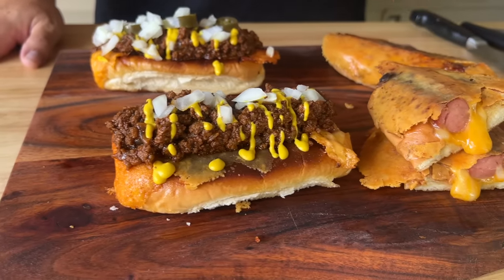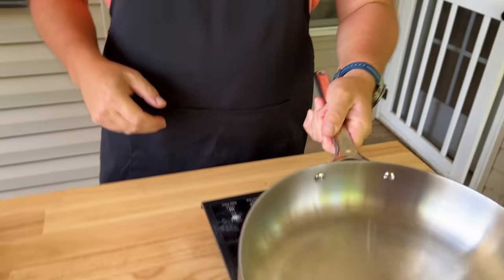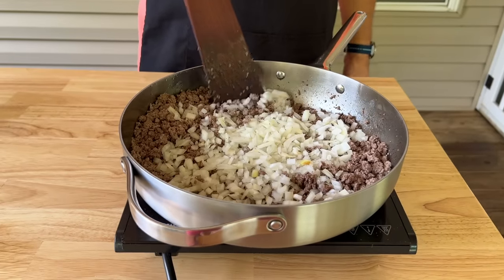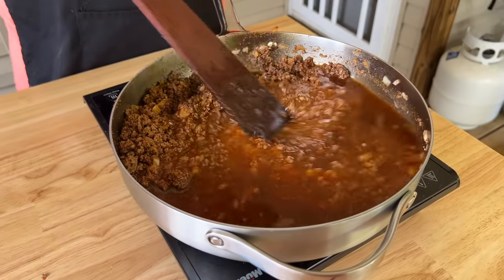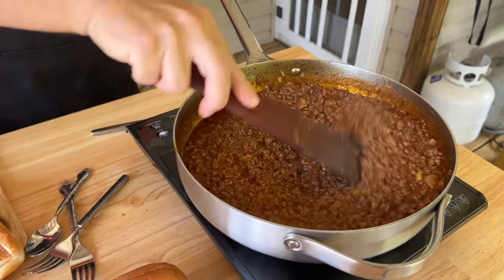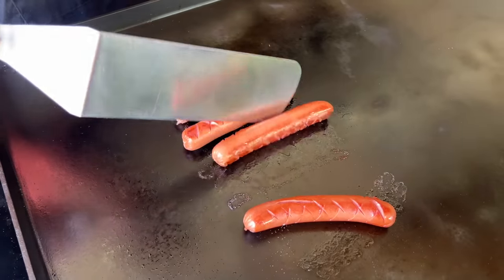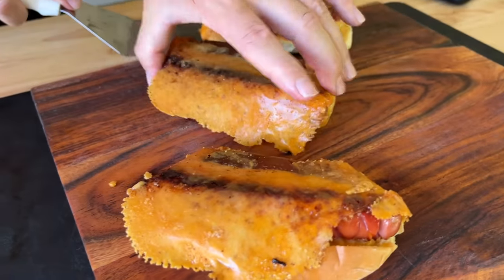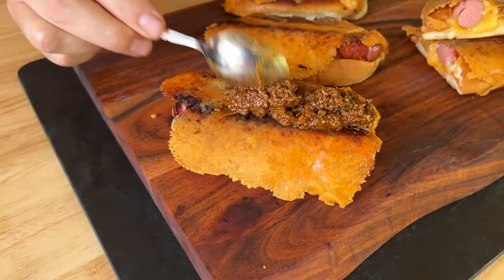You've GOT TO TRY these GRILLED CHEESE HOT DOGS with our Homemade HOT DOG CHILI!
Couldn't recommend Caraway's stainless steel collection more, especially for your pan needs on the griddle.

These grilled cheese hot dogs were fantastic!  Something as simple as adding a bunch of shredded cheese to a hot dog bun and then grilling on the griddle really make a simple hot dog so much better!  But then we took this viral grilled cheese dog recipe a step further and added our homemade hot dog chili sauce… the result was absolutely delicious!

Our hot dog chili recipe is really easy to make, and it’s perfect for spooning on top of these grilled cheese hot dogs - the whole family loved it.  Enjoy!

Theflattopking.com

MY FAVORITE COOKING TOOLS:
Wireless Thermometer
My Infrared Laser Thermometer
KitchenAid Artisan Series 5 Quart
Breville Smart Oven Air Fryer Pro

Cavender's All Purpose Greek Seasoning

PIT BOSS  Southwest BBQ Rub
PIT BOSS  Lonestar Beef Brisket Rub

KNIVES I USE:
HENCKELS Four Stars 7in Filet Knife
HENCKELS Four Star Utility Knife
VICTORINOX 6in BONING KNIFE

GRIDDLE MUST HAVES:
Meat Press Stainless Steel
Parchment Paper Rounds
Squirt Bottles
Melting Dome and Resting Rack

WEBER LINKS:
Weber Griddle Insert --
Weber 28in Griddle --
Weber Genesis S-435 —

SMOKER AND GRILL MUST HAVES:
Black Disposable Gloves
Weber Burger Press
Charcoal Chimney
OXO Good Grips Silicone Pot Holder